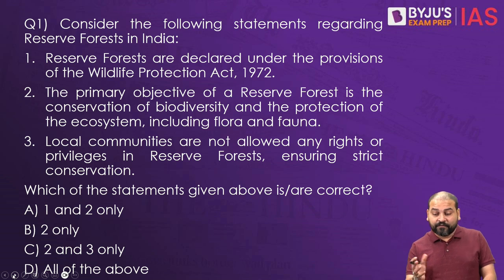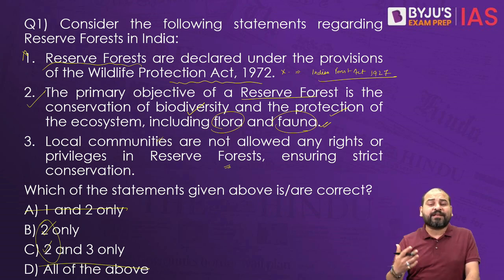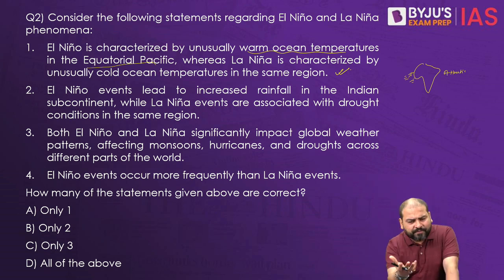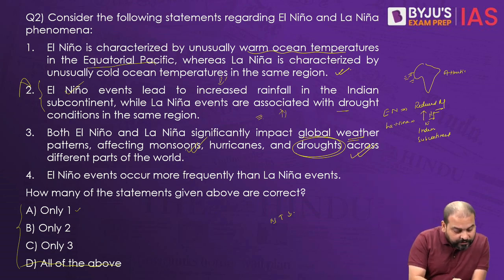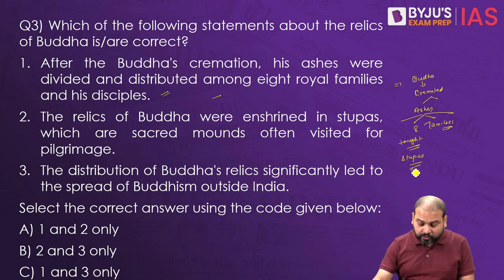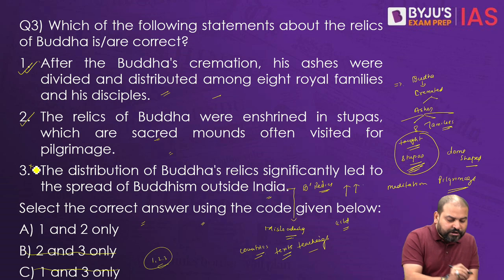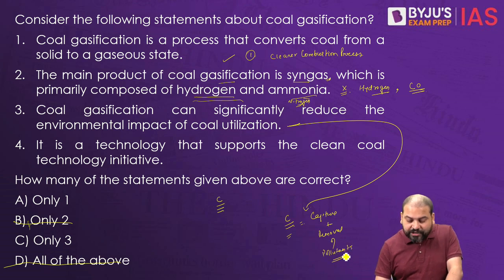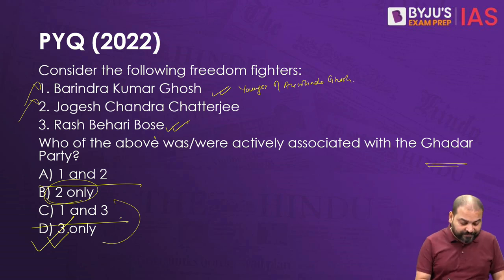Daily Quiz (21st February 2024) for UPSC Prelims | General Knowledge(GK) & Current Affairs Questions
Crack UPSC CSE in a single attempt. For guidance, get in touch with us for a one-on-one counselling session.

Topics:
1. Reserve Forests (00:00)
2. El Nino (3:14)
3. Relics (7:07)
4. Coal gasification (10:25)
5. PYQ (12:45)
6. Fact of the day (13:49)

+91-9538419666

Happy Learning!